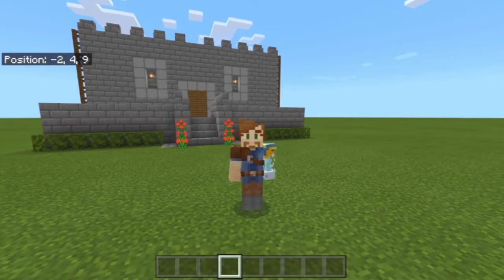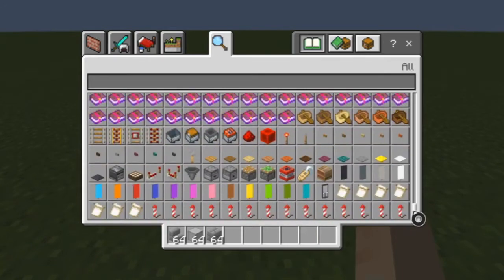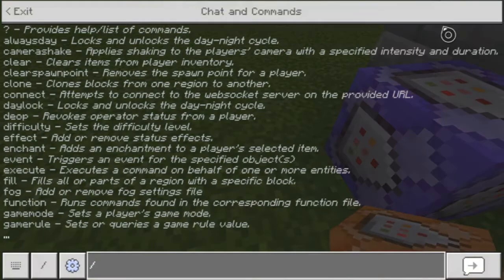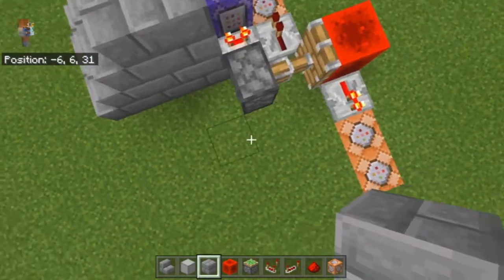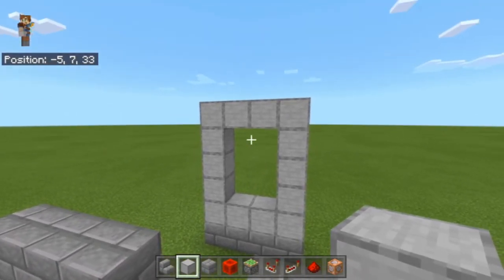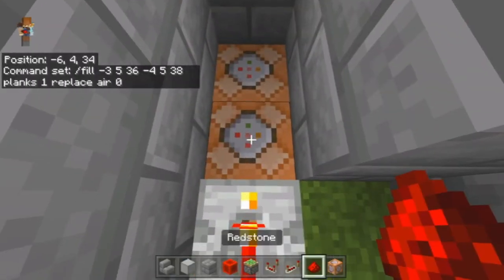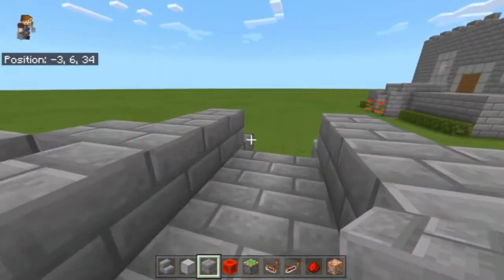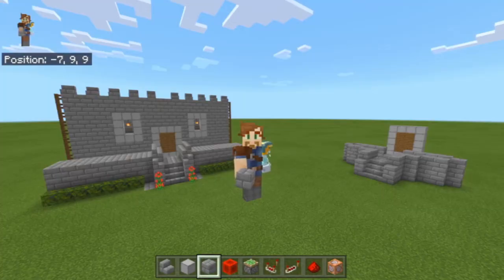Command Block Drawbridge that WORKS!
Join BrownCoat67 for this tutorial on how to construct your own automatic drawbridge with command block and redstone. This build will certainly show you how to easily and safely travel to and from the safety of your fortress. In this build we will utilize /fill commands and /testfor commands.